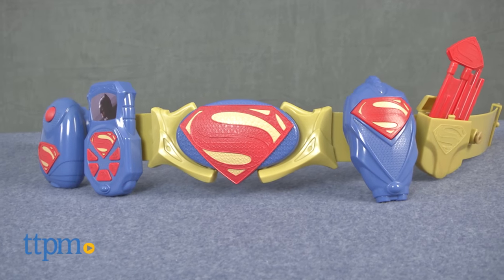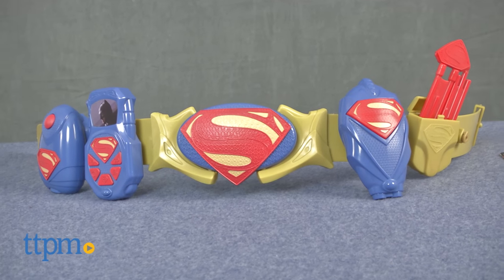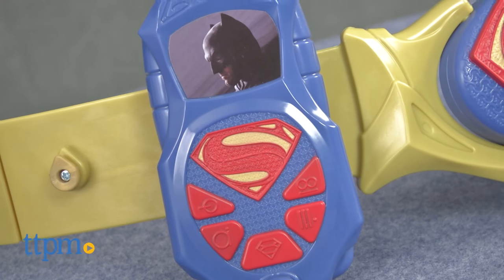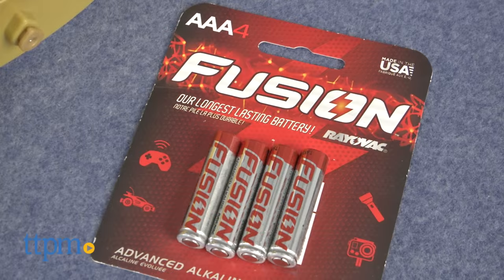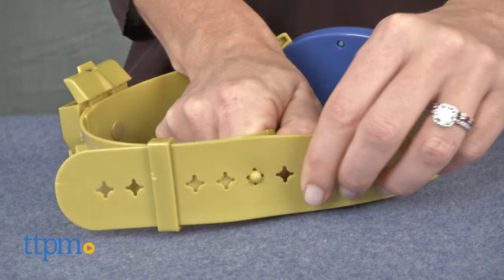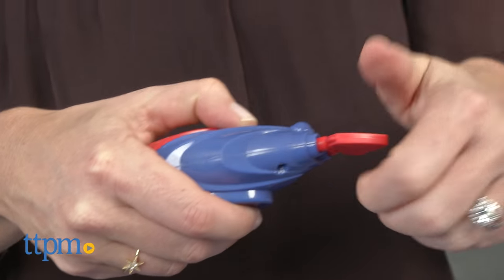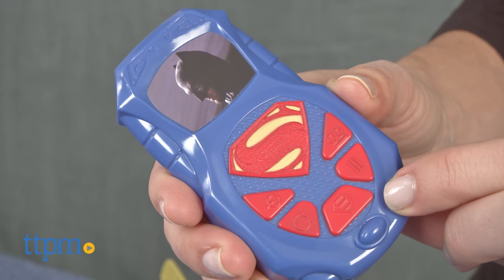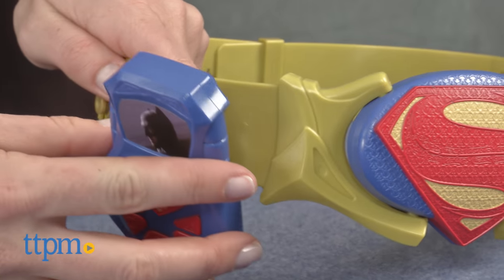Batman v Superman Superman Deluxe Action Belt Set from Thinkway Toys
BATMAN V SUPERMAN DAWN OF JUSTICE Superman Deluxe Action Belt Set inspired by the movie. Kids superhero roleplay toy with gadgets to fight villains by wearing this adjustable belt. Light projector that projects the Superman logo, Communicator, Dart launcher, pouch for storing. From Thinkway Toys for imaginative and roleplay. A Batman utility belt and more Batman and Superman toys sold separately. For full review and shopping info

Product Info:
With the Superman Deluxe Action Belt Set inspired by the film Batman v Superman, kids can easily access all their gadgets by wearing this adjustable belt. The superhero roleplay toy features a light projector that projects the Superman logo, a pretend Communicator, a dart launcher with two darts, and a pouch for storing the darts or other small things.